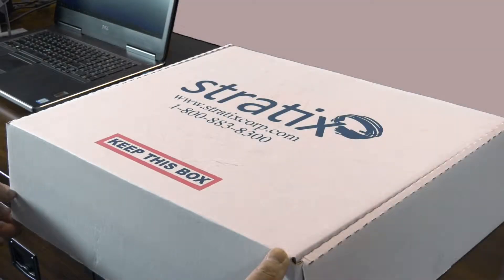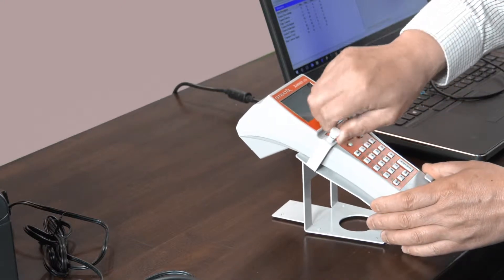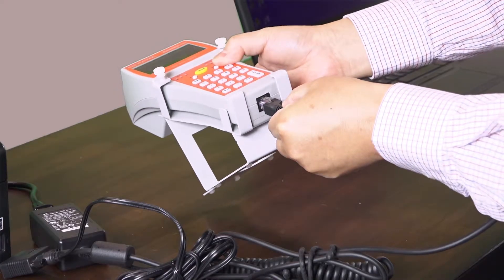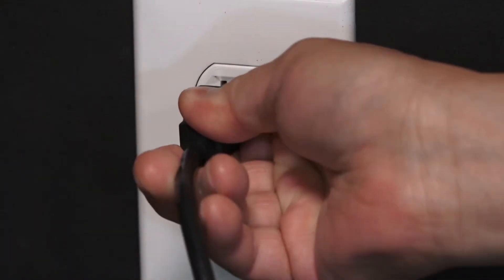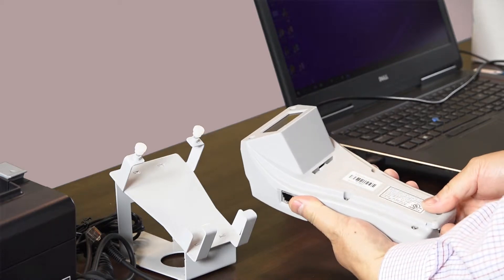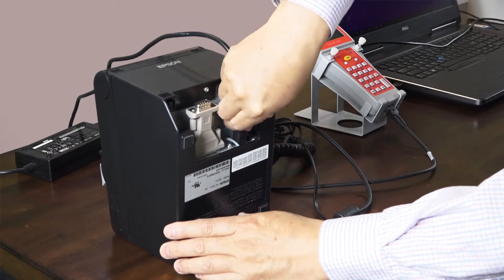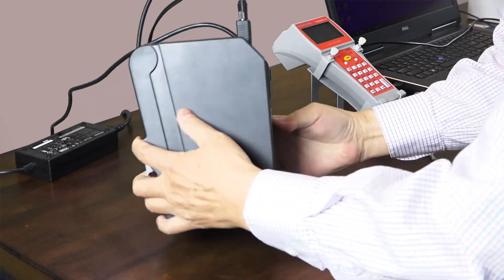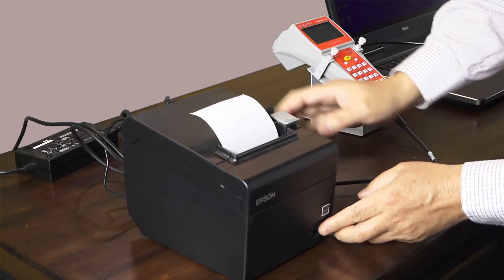Chapter 1: Setup, Xaminer Elite Verifier